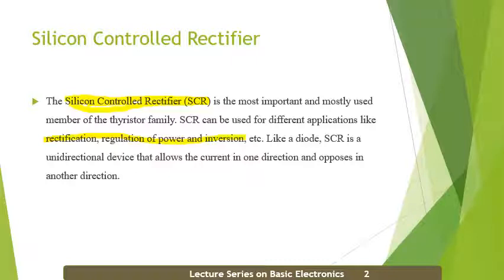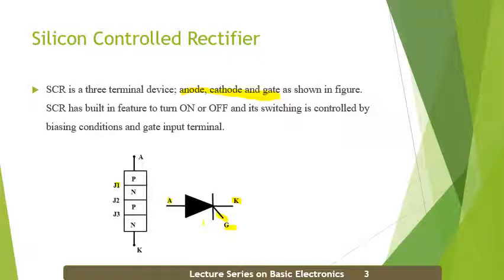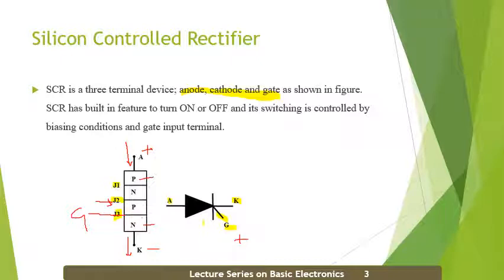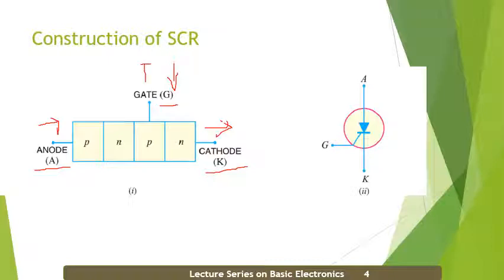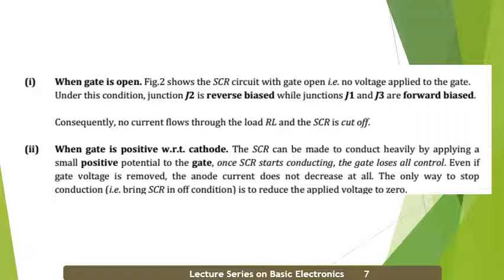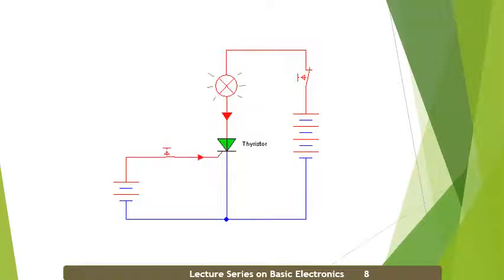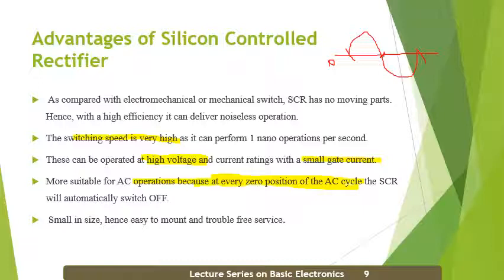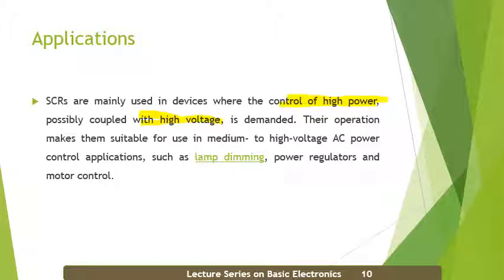Basic Electronics 18ELN24 module2 L16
This video is about the introduction to SCR.